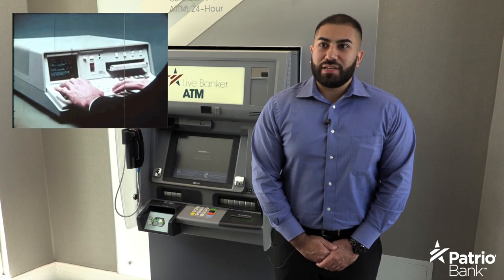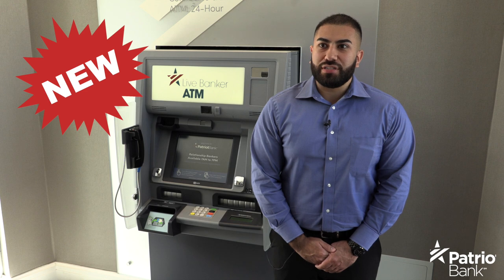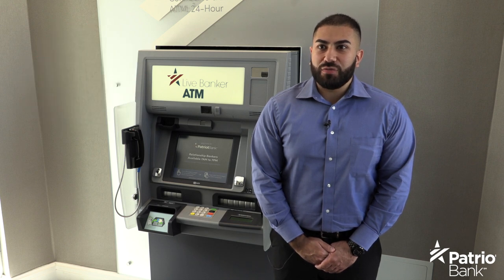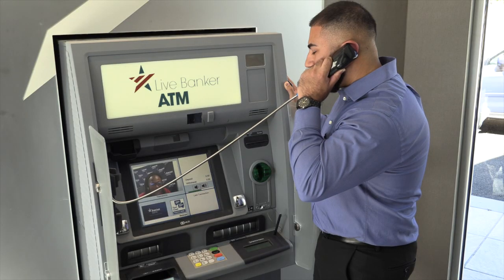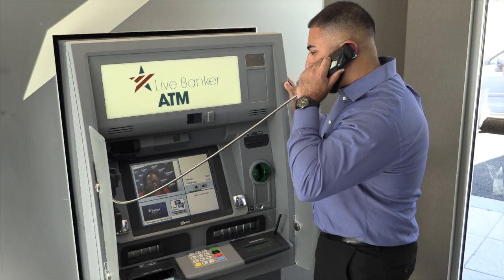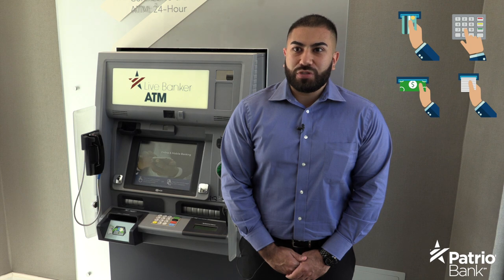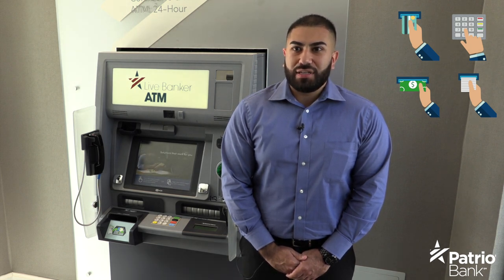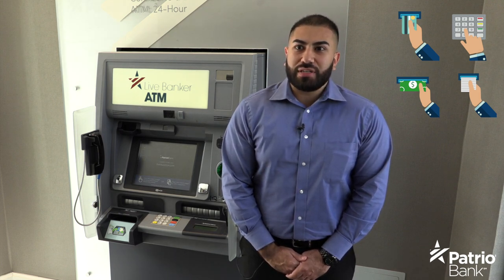Patriot Bank Financial Literacy Series - Interactive Teller Machines (ITMs)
Patriot Bank, N.A. provides consumer and commercial banking services to individuals, small and medium-sized businesses, professionals and municipalities in Fairfield and New Haven Counties in Connecticut and Westchester County, New York. Bank products include checking accounts, savings accounts, money market accounts, time certificates of deposit, individual retirement accounts, and health savings accounts. The Bank’s lending portfolio is comprised of commercial mortgage and construction loans, commercial loans, home improvement loans, home equity lines of credit, and other personal loans. In addition, the Bank offers bank checks, money orders, automated teller machines (ATMs), interactive teller machines (ITMs), online and mobile banking, credit cards, and debit cards.
Patriot Bank, N.A., was founded in 1994 as Patriot National Bank, registering an official change of name in 2015, and the Company was founded in 1999. Patriot Bank N.A. is headquartered in Stamford, Connecticut.